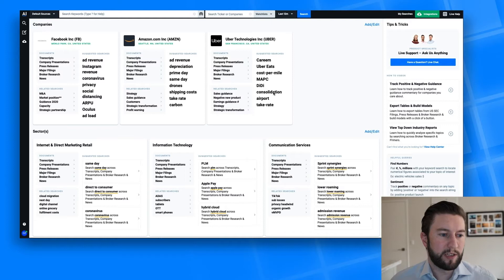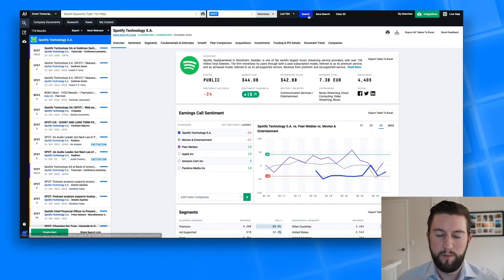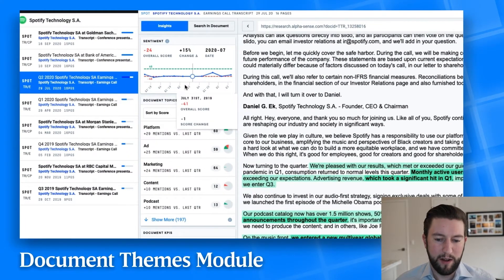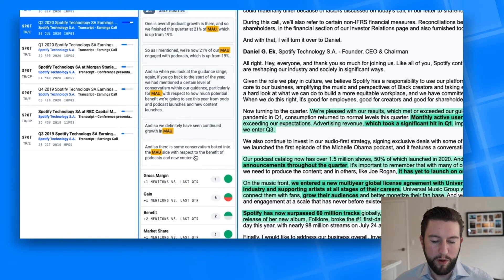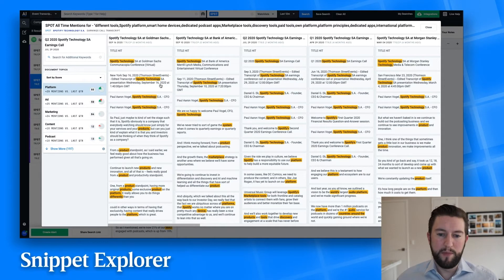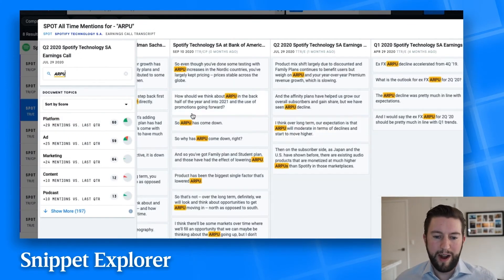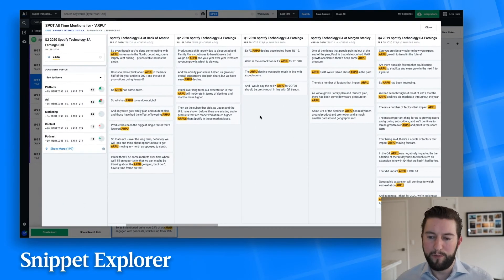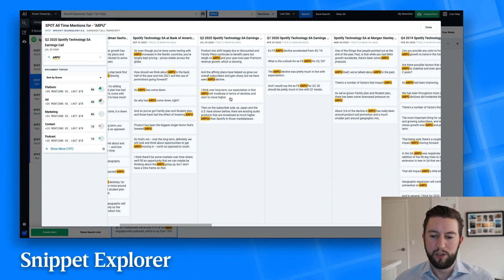Leveraging Snippet Explorer for Earnings Season Research | AlphaSense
Earnings preparation is a stressor each quarter, made worse for those analysts, IR professionals, and strategists still burdened with manual, inefficient research processes. Here, discover how Snippet Explorer can expedite your earnings season preparation process.